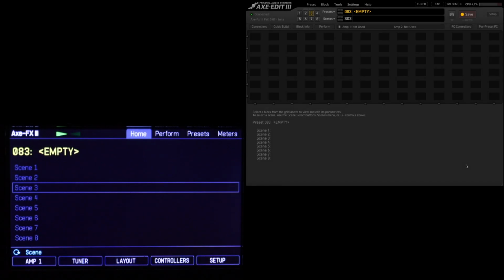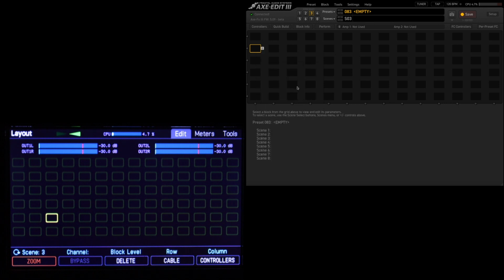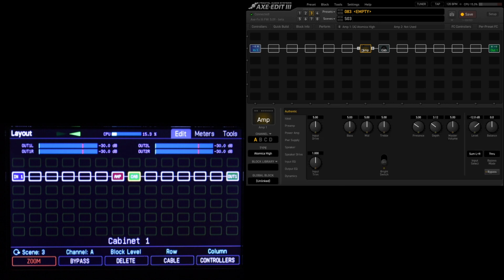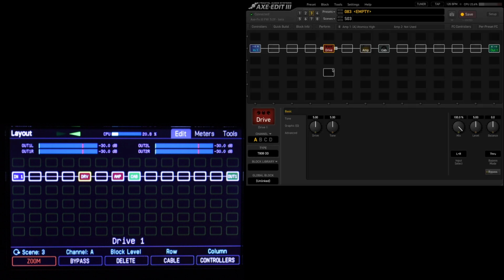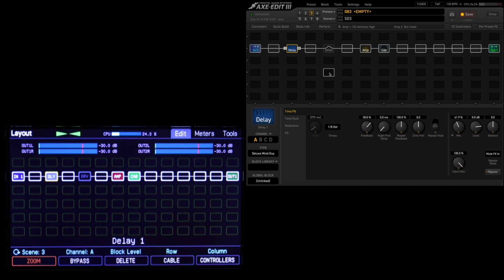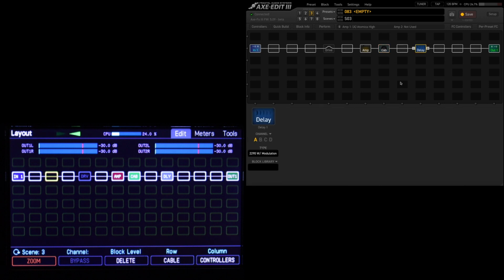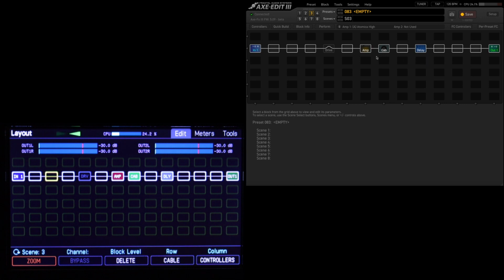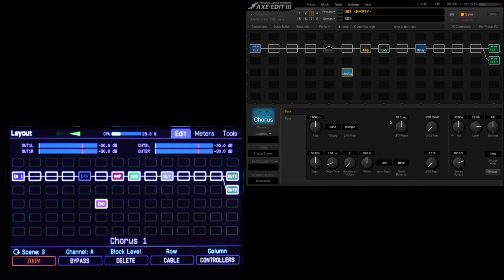Axe-Fx III Basics - The Grid, Blocks & Effect Order